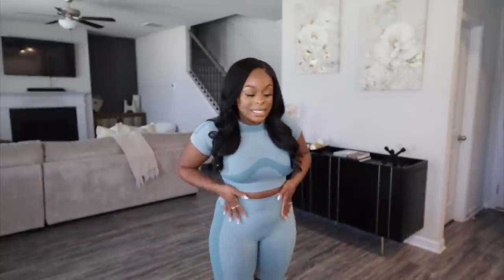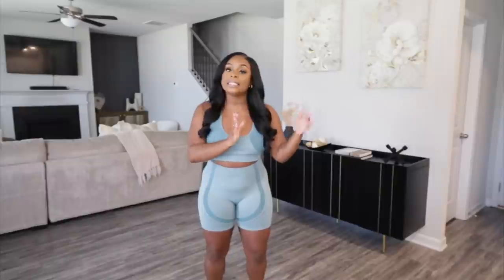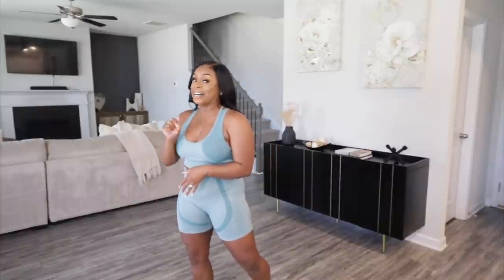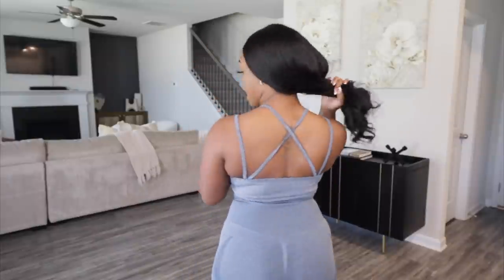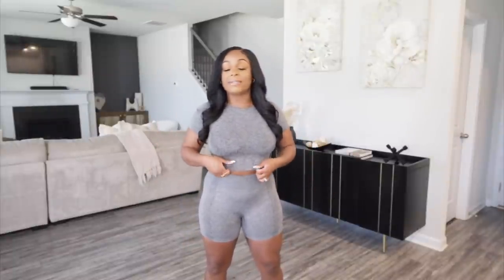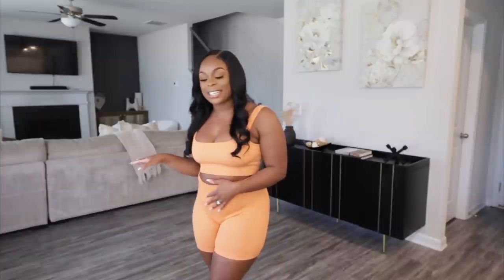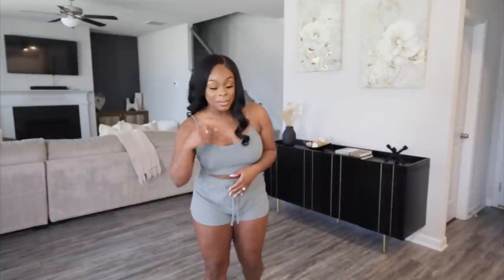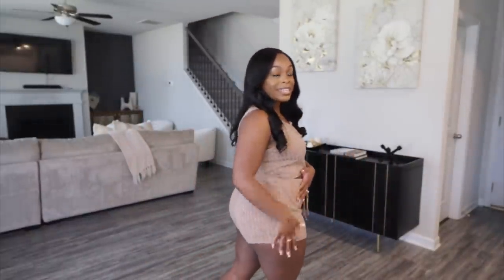AFFORDABLE AMAZON ACTIVE + LOUNGEWEAR HAUL | ShaniceAlisha .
Welcome back to another try-on haul ✨ Today I’m sharing my favorite Amazon Active + Loungewear sets! Super affordable, stylish and durable options for my stay-at-home, work-from-home or gym-ready gworlssss. Links + sizes to everything will be listed below!

Steel Blue 2-Piece Butt Lifting Active Set (Size L)

Green Seamless Crop Top + High Waist Shorts Active Set (Size M)

Green Seamless Padded Sports Bra + Shorts Active Set (Size L)

Dark Grey Seamless Crop Top + Shorts Active Set (Size L)

Mocha Brown Crop Top Tank + Shorts Lounge Set (Size L)

Ribbed Knit Crop Top + Shorts Lounge Set (Size L)

Green Cami + Shorts Lounge Set (Size L)

Light Orange Ribbed Two-Piece Active Set (Size M)